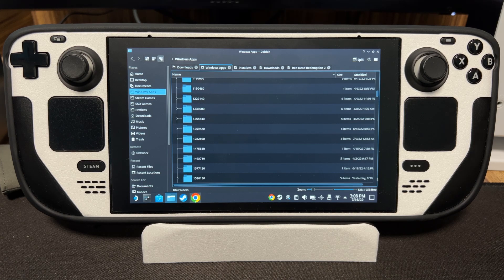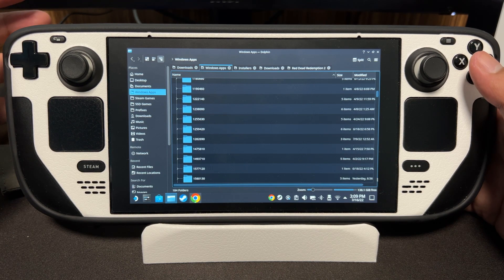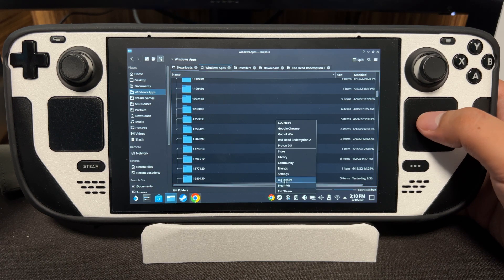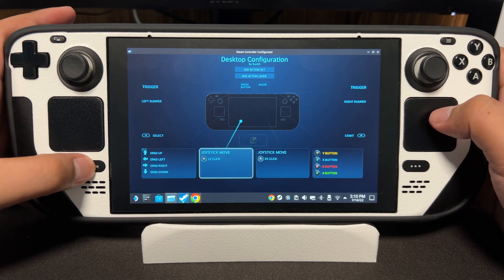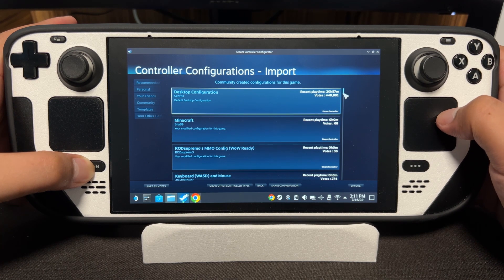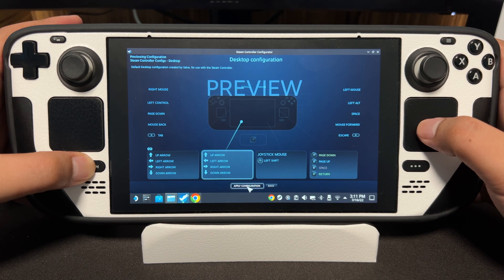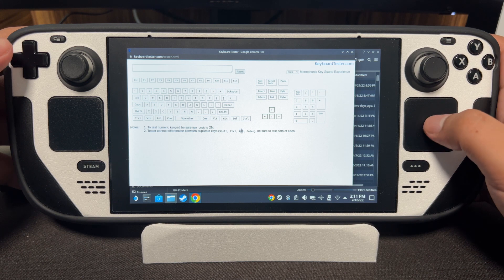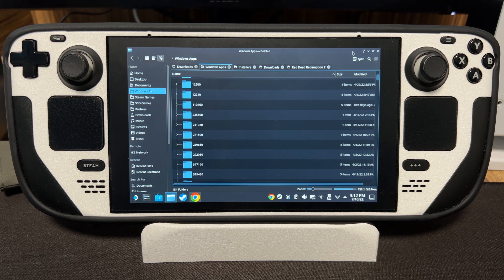Use Steam Deck's D-pad as arrowkeys & trackpad as scrollwheel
On this video I'm teaching how to use the D-pad as arrow keys and trackpad as scrollwheel on the Steam Deck